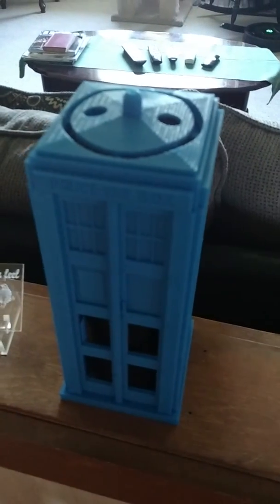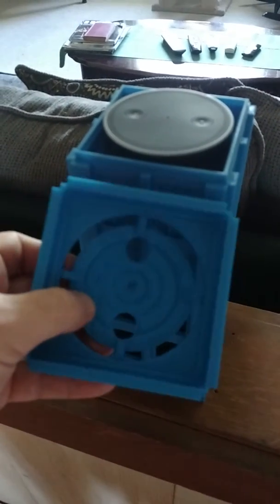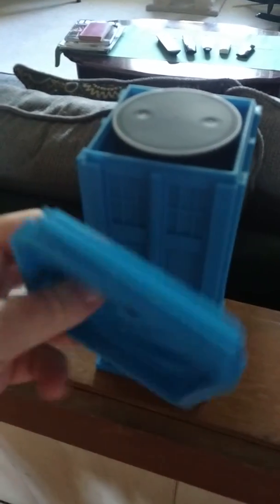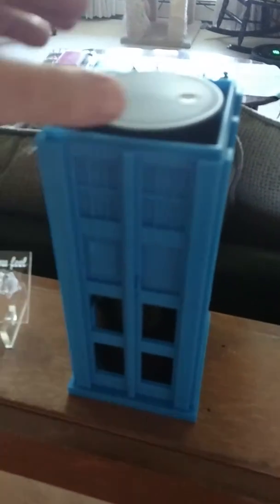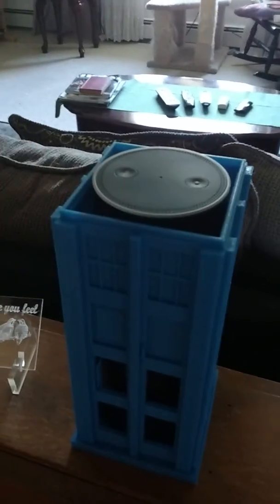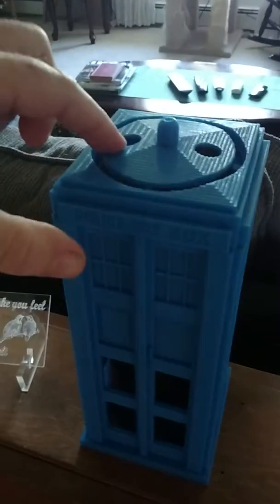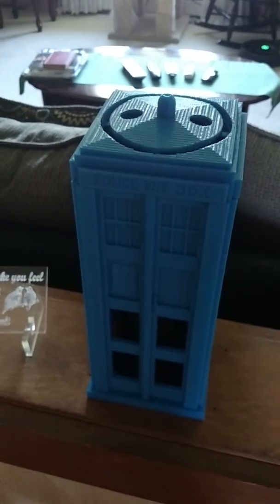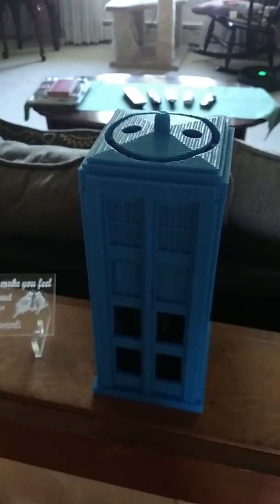3D printed TARDIS cover for Amazon's Echo